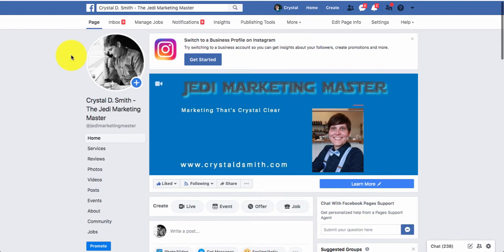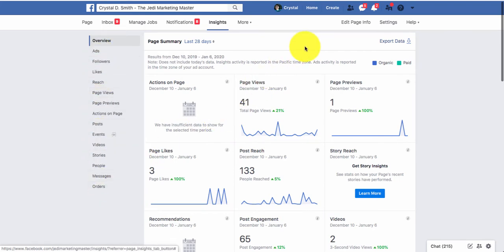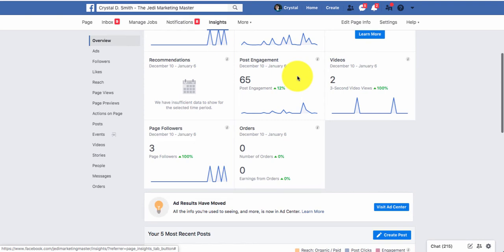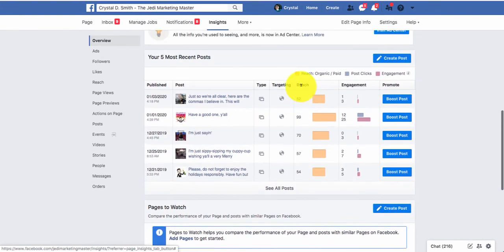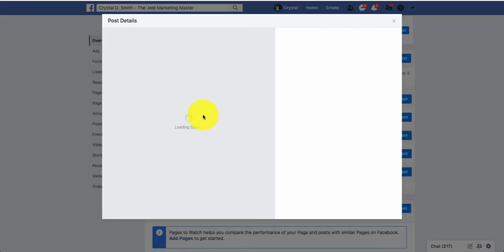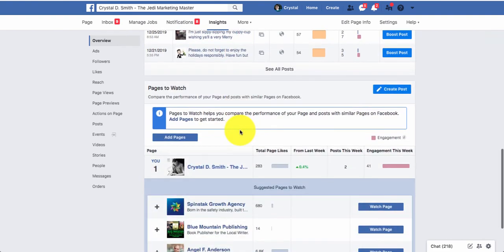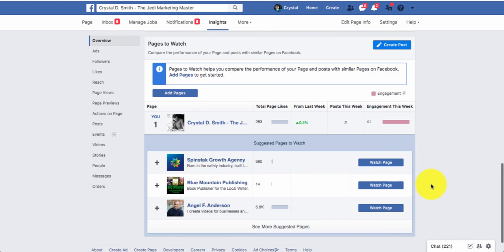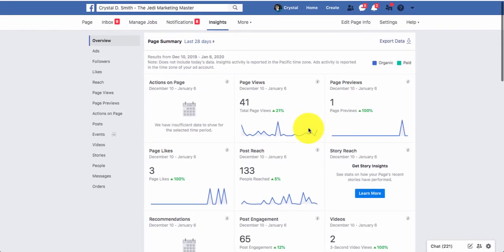Facebook Analytics for Beginners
If you are new to Facebook analytics, new to managing a page, or have never tried to use the analytic tools before, this is an overview of how to start learning it. This is not for intermediate and up users.